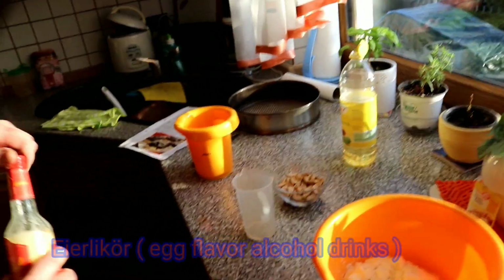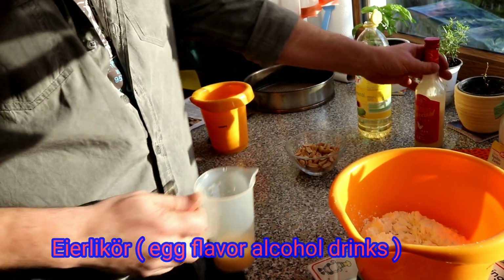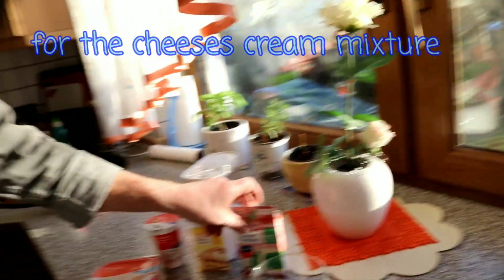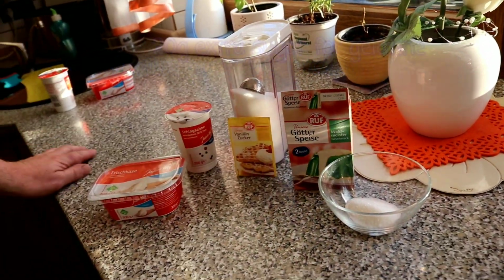Cheesecake ala Christian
Super yummy and easy to make